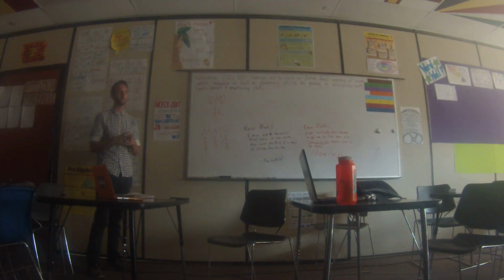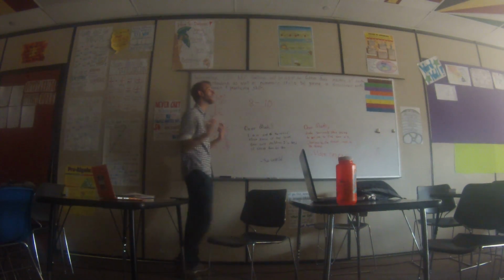Class Observation Sept 15, 2016